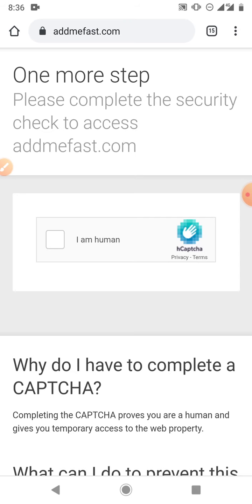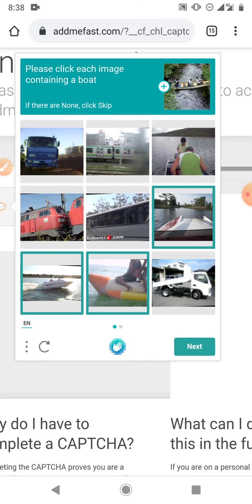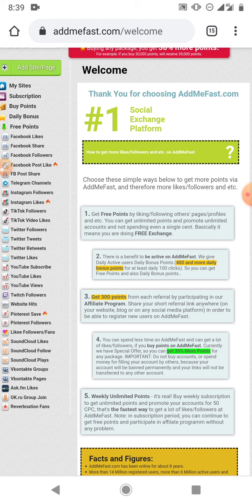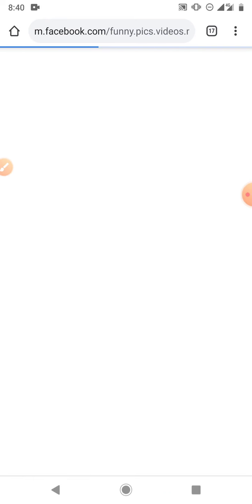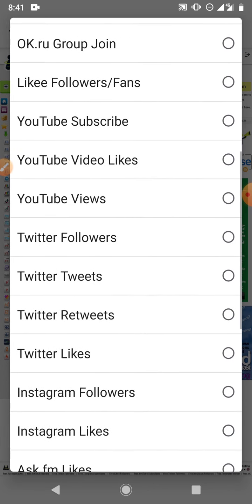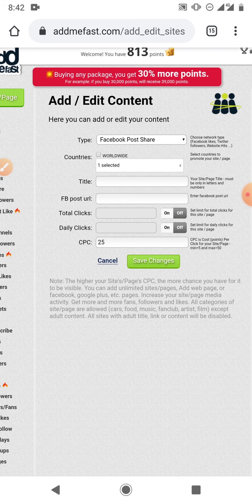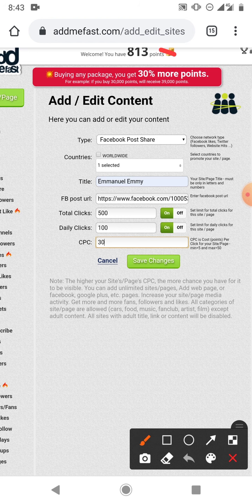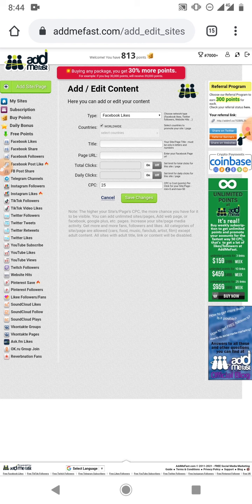How to Reach More Social Media Audience, Get more Likes, Followers, Views and Shares for Free. 2021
Learn how you can drive massive traffic to your social media handles for free.

and more

Shares
Likes
Views
Followers
Views

For free.